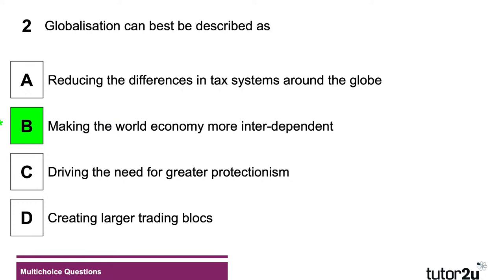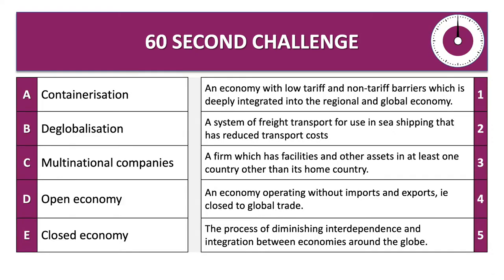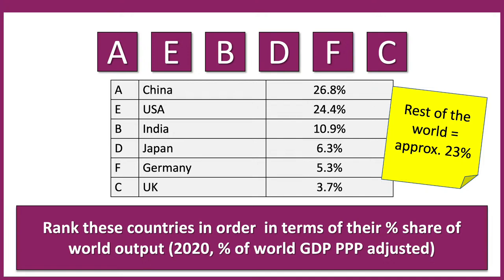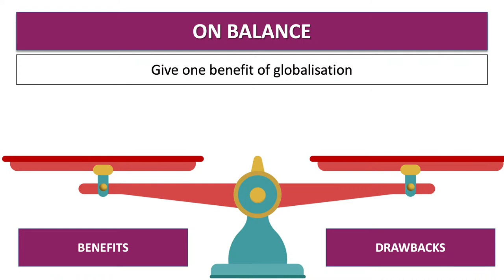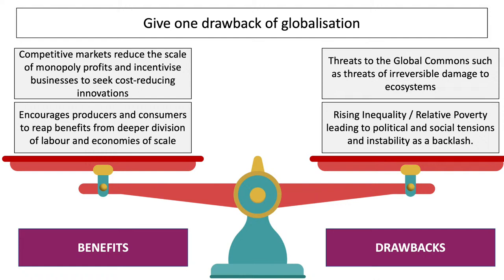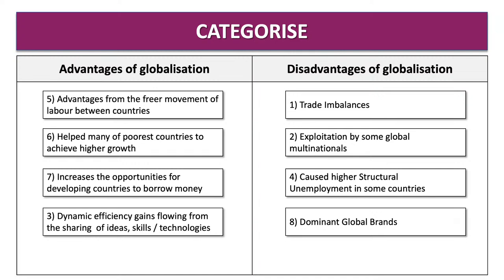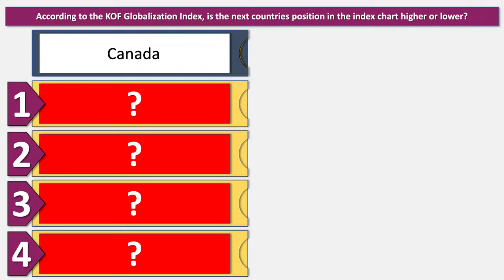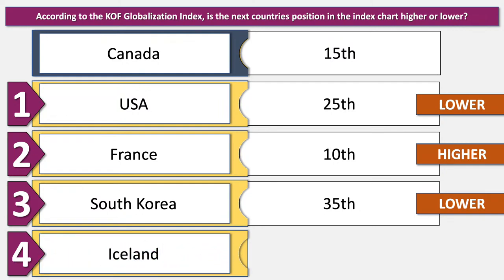A-Level Economics Revision Blast | Globalisation | 27 Apr 2021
This live revision session with Penny and Jon focuses on globalisation.